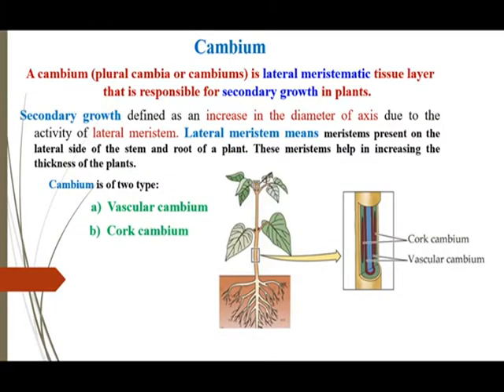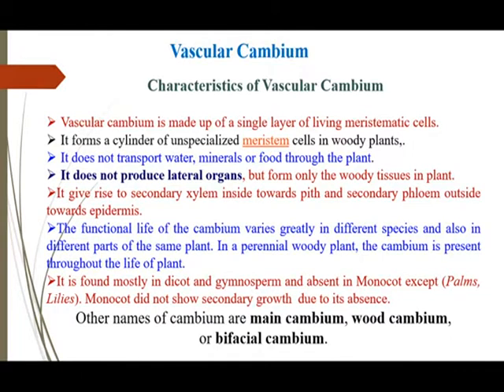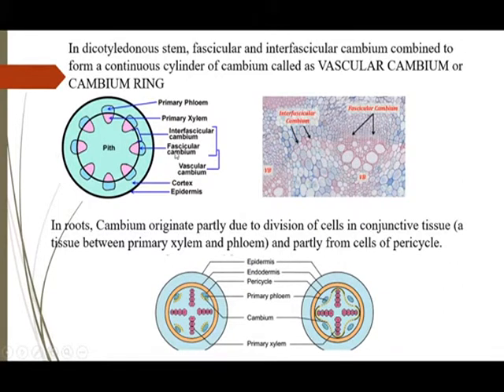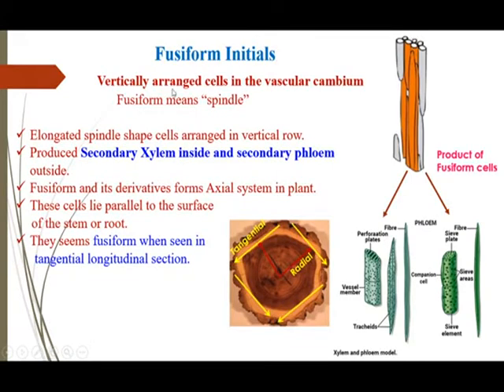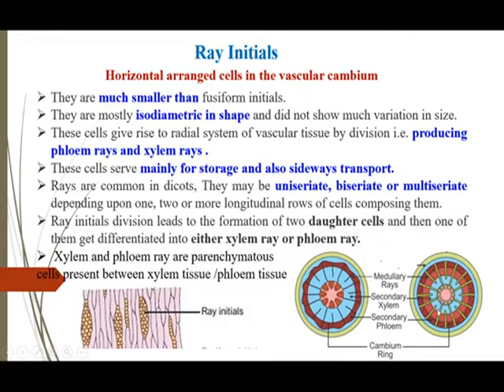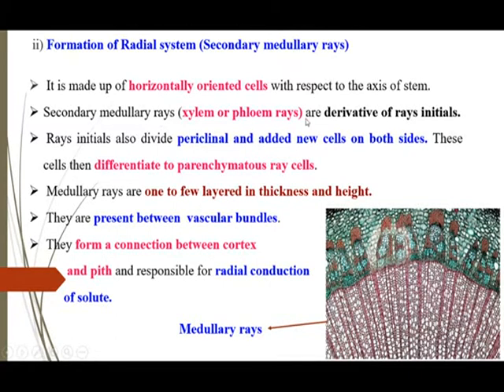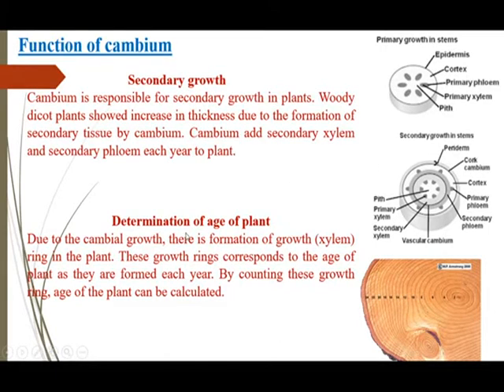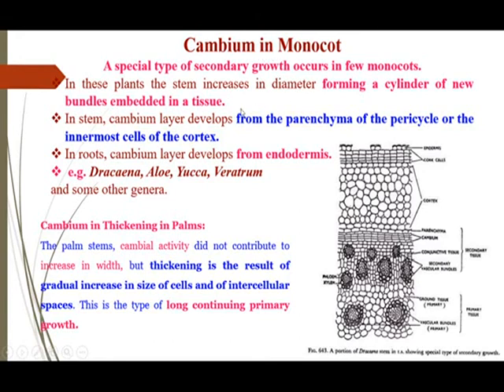Cambium-structure and functions